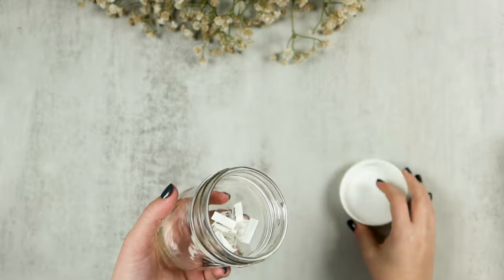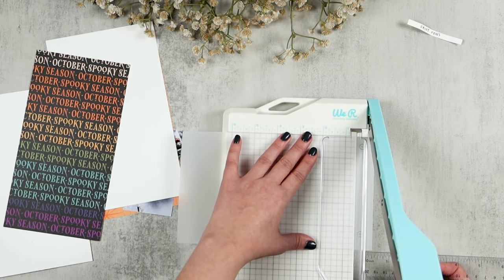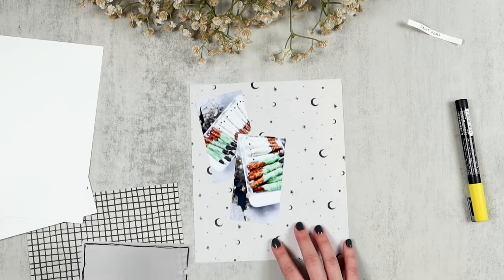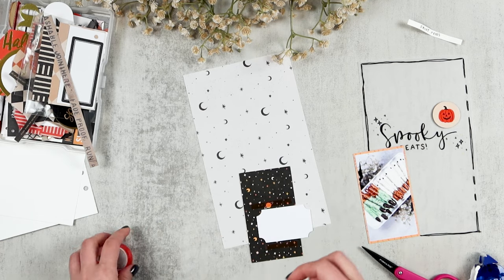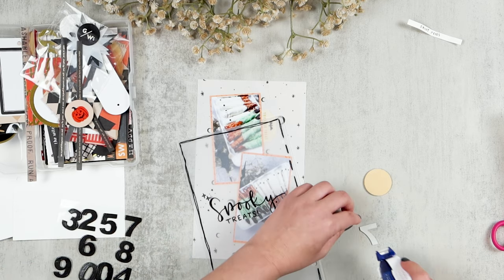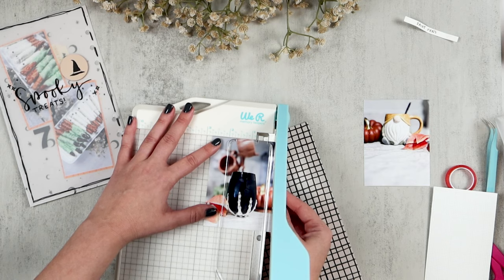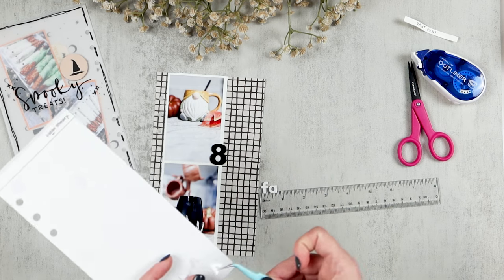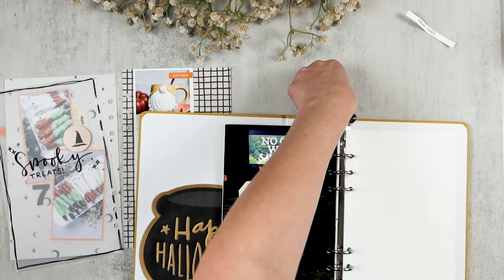October Daily 2023 | Stories 7 & 8 | Let's Use Vellum & Paint Pens!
Hi Friends! Today I am working in my 2023 October Daily project! I documenting a spooky treat I made for the kids and my favorite mug/wine glass for this season.

My Etsy Shop (digital products):

- Posca Paint Pens
- Graft Printable Vellum
- We R Memory Keepers Trimmer
- Epson Premium Presentation Paper Matte
- Epson EcoTank Photo ET-8500 Printer
- Kokuya Dotliner Tape Runner
- Kokuya Dotliner Refills
- Velcro Thin Clear Dots

✨ F A V O R I T E  I T E M S ✨

- Pigma Micron Black Pens
- Tombow Dual Brush Pen, N89
- Tombow Dual Brush Pen, N79
- Crayola Super Tips Marker Set
- Alphabet Letter Wood Stamps with Box
- Ranger Archival Ink, Jet Black
- Metal Long Fasteners by Tim Holtz
- Tiny Attacher by Tim Holtz
- Hero Arts Blending Brush
- Plastic Storage Envelopes
- VELCRO Thin Clear Dots w/Adhesive
- Isaac Jacobs Clear Acrylic 3-Compartment Organizer
- Kokuya Dotliner Refills

✨ P R I N T E R S  &  P A P E R S  I  U S E ✨

- Grafix Ink Jet Film (Transparency Paper)
- Grafix Printable Vellum Inkjet
- Epson Ultra Premium Photo Paper GLOSSY

- Canon IVY Mini Photo Printer